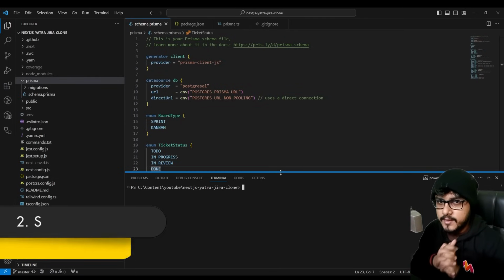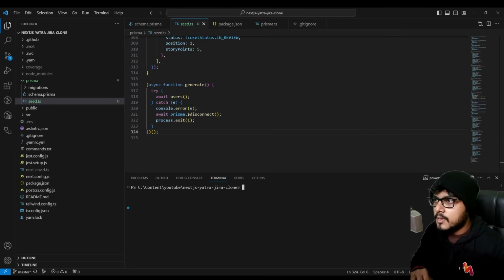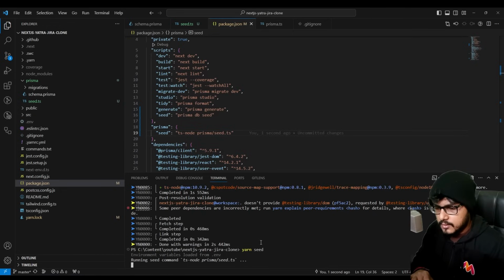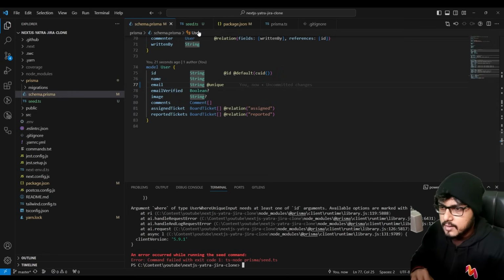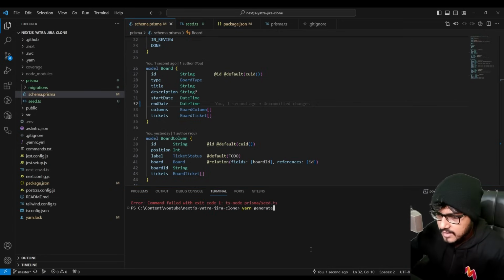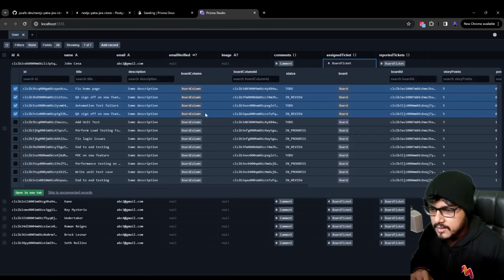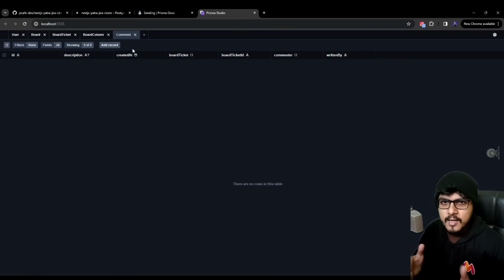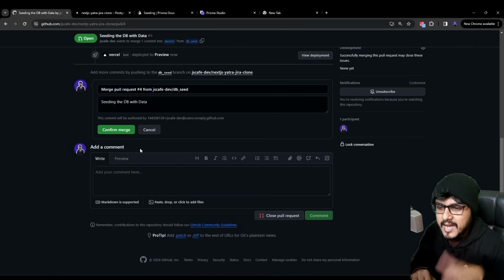8 Seeding DB | Next.js 14 Yatra | JIRA Board Fullstack Project